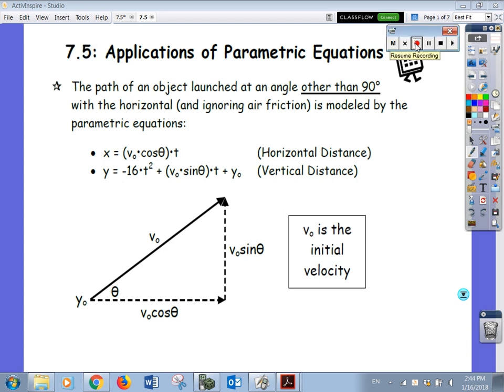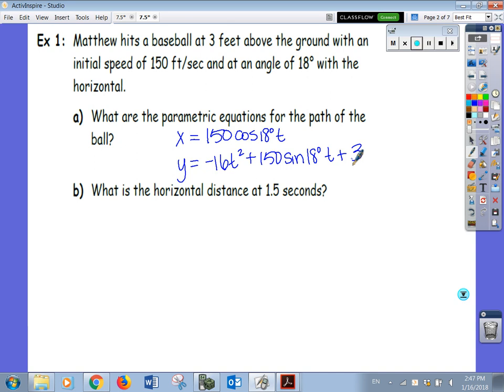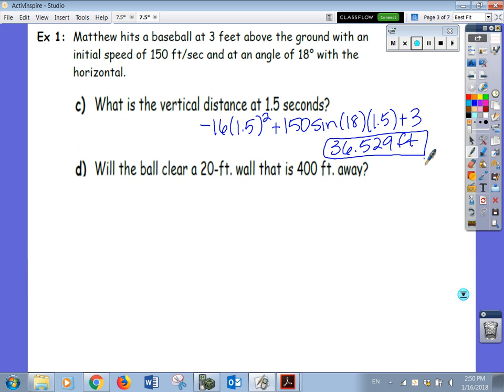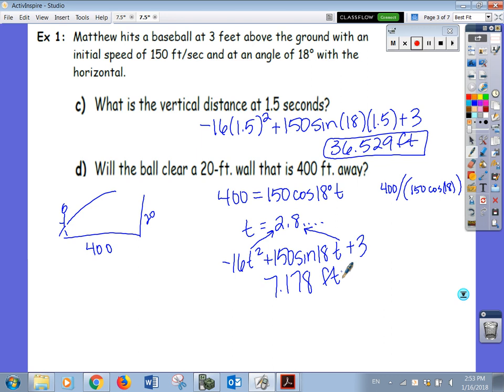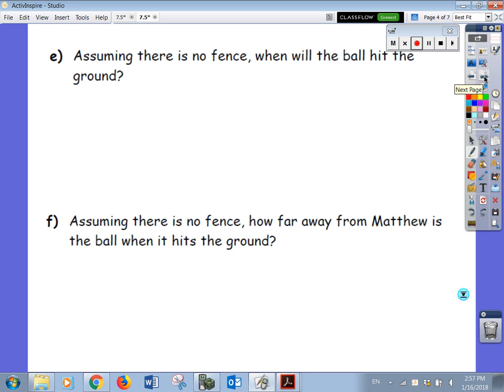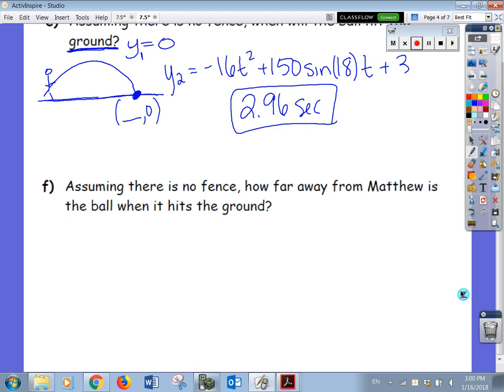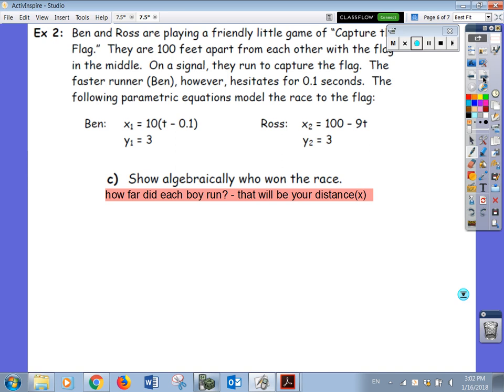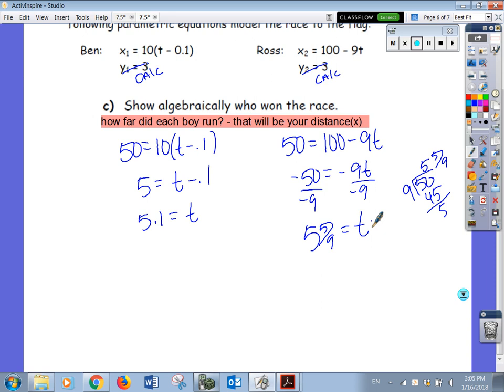7 5 video notes 2018